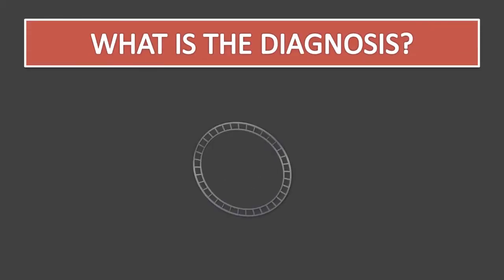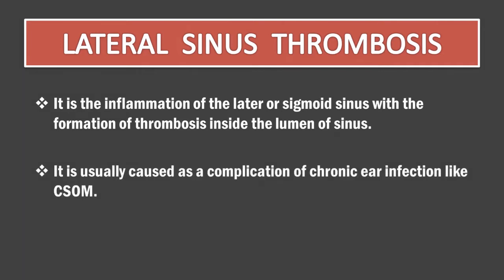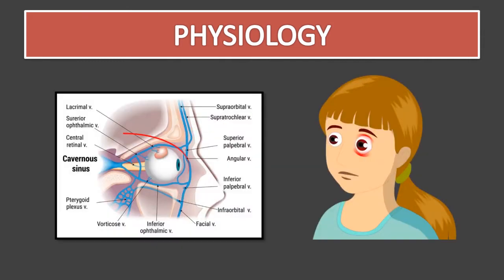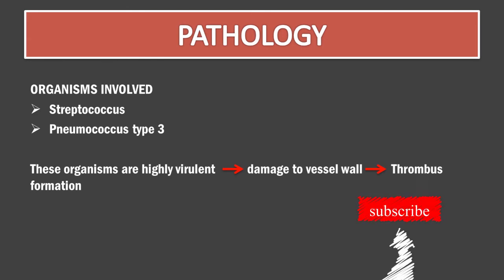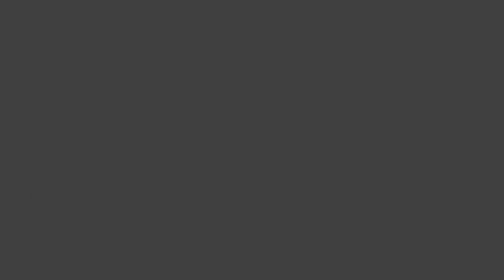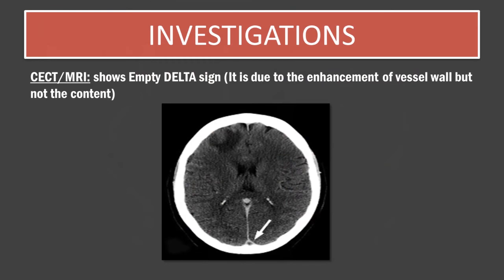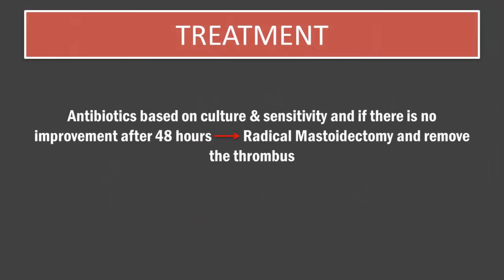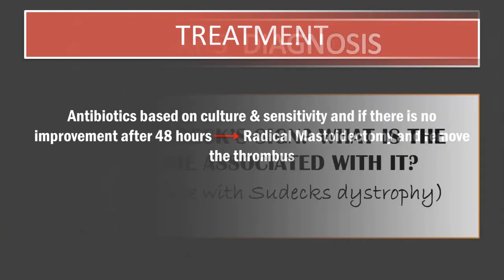Lateral sinus thrombosis|Sigmoid sinus thrombosis|thrombophlebitis Griesinger’s Crow beck Tobey ayer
Lateral sinus or Sigmoid sinus thrombosis is a complication of CSOM and is a important topic for the NEET PG exam. Here is an easy way to remember it. More updates are coming.

Make your learning EASY and FUN.

Lateral sinus thrombosis, lateral sinus thrombosis
Lateral sinus thrombophlebitis, lateral sinus thrombophlebitis
lateral sinus thrombophlebitis signs, lateral sinus thrombophlebitis sign
lateral sinus thrombophlebitis ppt, lateral sinus thrombophlebitis ppt
lateral sinus thrombosis ppt, lateral sinus thrombosis ppt
lateral sinus anatomy, lateral sinus anatomy
lateral sinus of grunwald, lateral sinus of grunwald
lateral sinus thrombosis treatment, lateral sinus thrombosis treatment
lateral sinus thrombosis radiology, lateral sinus thrombosis radiology
griesinger’s sign, griesinger’s sign
griesinger sign, griesinger sign
griesinger’s sign definition, griesinger’s sign definition
griesinger’s sign seen in, griesinger’s sign seen in
griesinger pronunciation, griesinger pronunciation
griesinger syndrome, griesinger syndrome
tobey ayer test, tobey ayer test
tobey ayer sign, tobey ayer sign
tobey ayer test is positive in, tobey ayer test is positive in
crow beck test, crow beck test
crow beck sign, crow beck sign
crow beck sign ent, crow beck sign ent